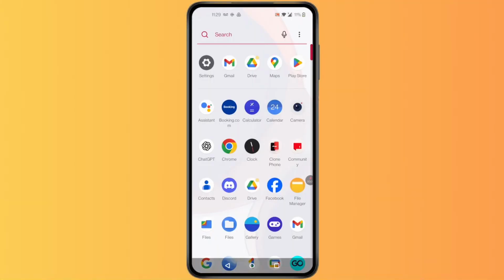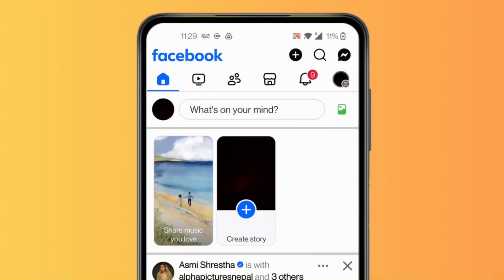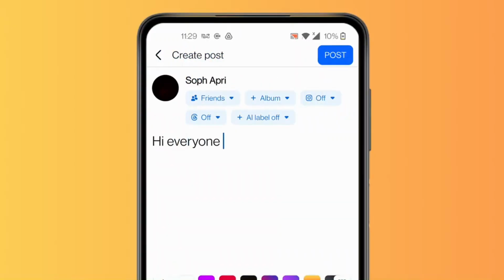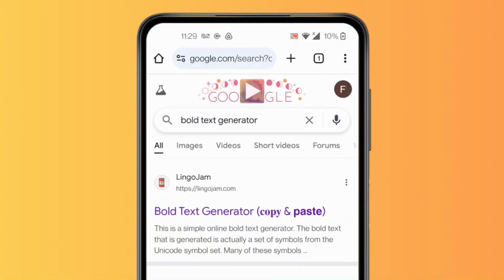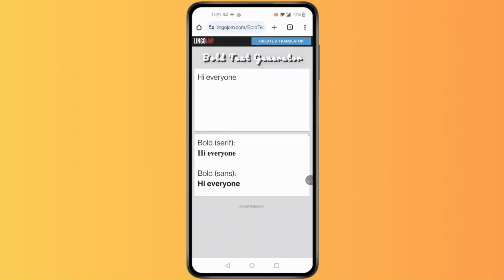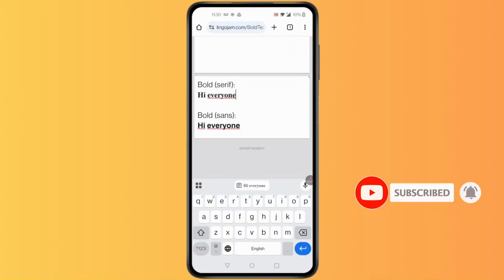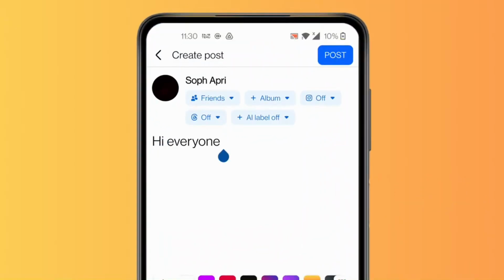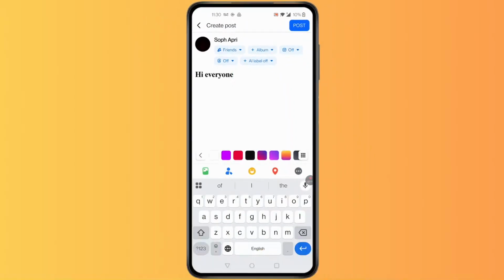How To Bold Text On Facebook Post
Welcome to our step-by-step guide on "How To Bold Text On Facebook Post"!
If you're looking to make your Facebook posts stand out or emphasize important words, this video is for you.
We'll show you how to bold text on Facebook, whether you're using your mobile phone, computer, or third-party tools.
From writing stylish Facebook posts to grabbing more attention, these easy methods will help you create bold, eye-catching content that makes an impact.

What You'll Learn:

How to bold text on Facebook posts easily

How to bold text on Facebook mobile app

How to bold text on Facebook using a computer

How to bold and italicize text on Facebook

How to create stylish and attractive Facebook posts

Tools to bold text for Facebook

How to format Facebook posts for better engagement